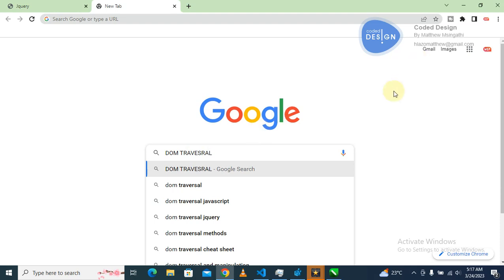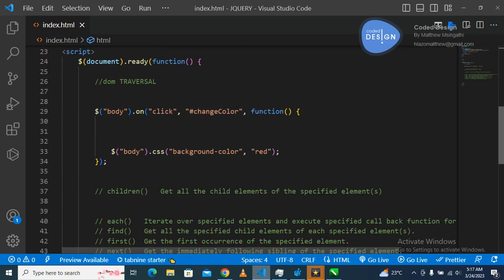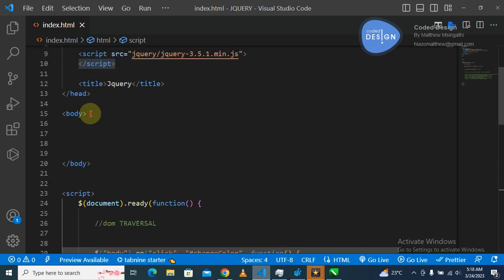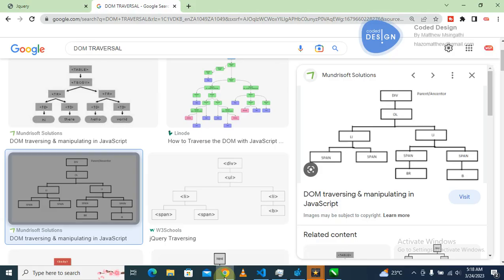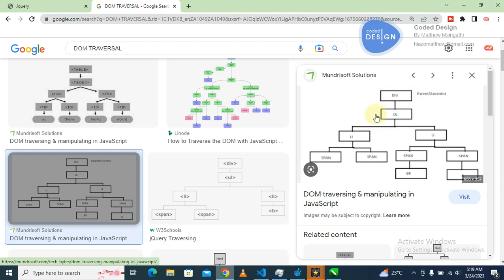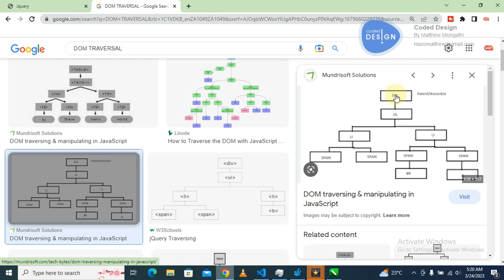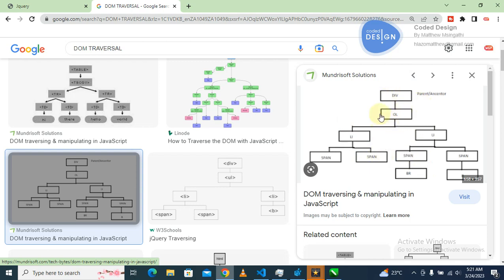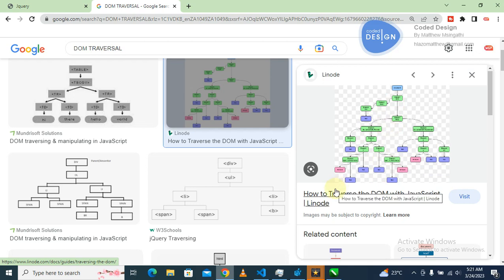jQuery Dom Traversal Theory